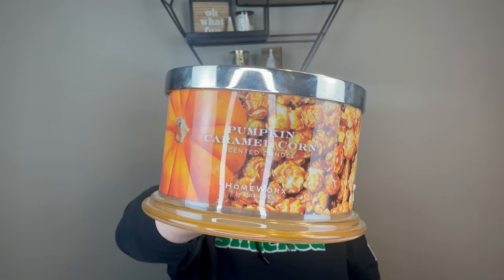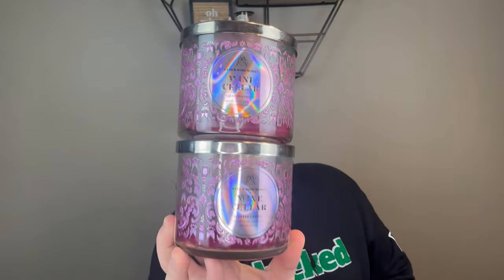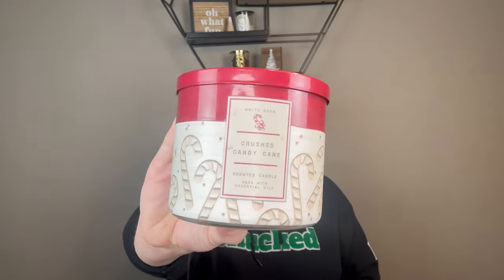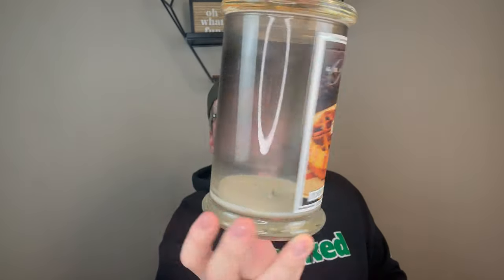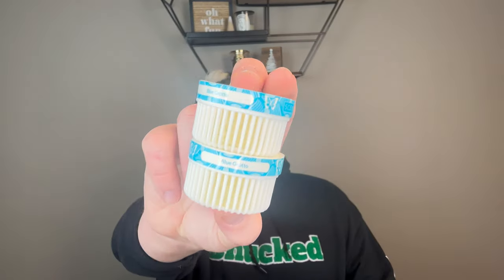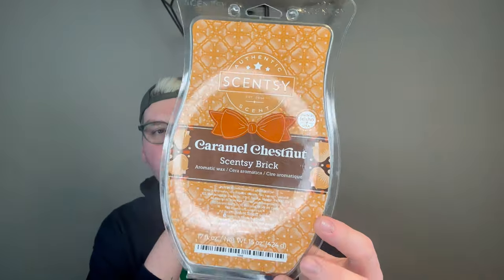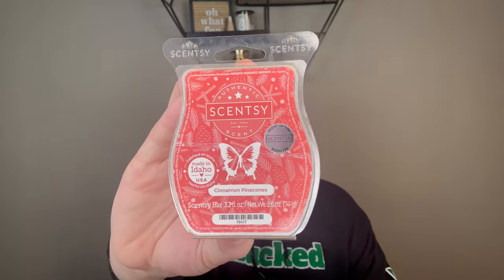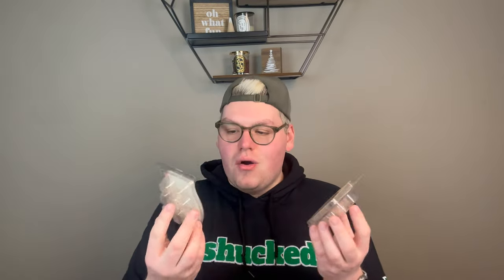CANDLE & WAX EMPTIES | NOVEMBER 2023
In today's video, I talk about what I finished during the middle of November. I finished a lot of Bath & Body Works candles, some from Kringle, Diptyque and HomeWorx.

Drew